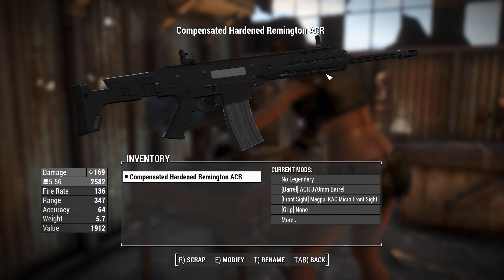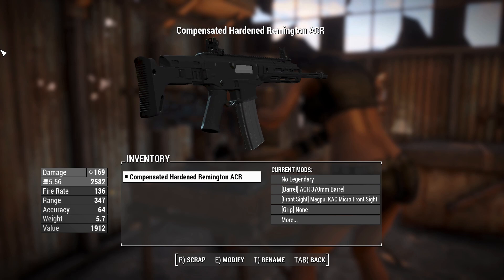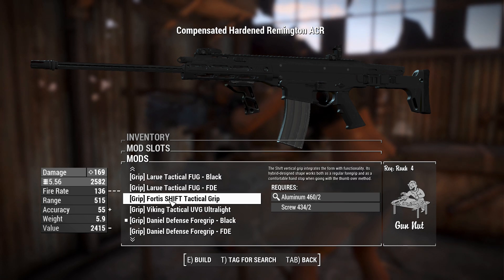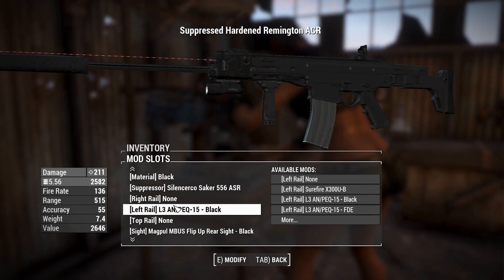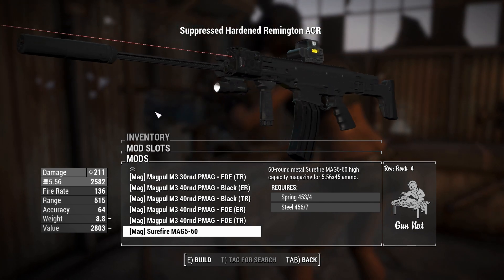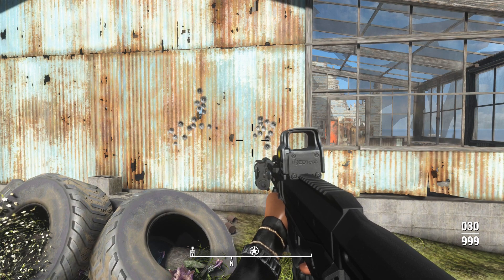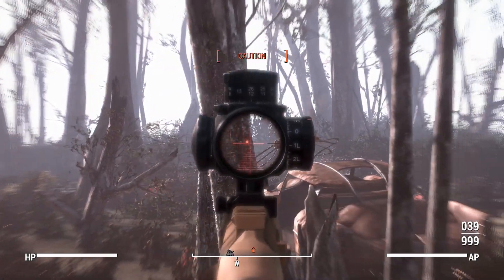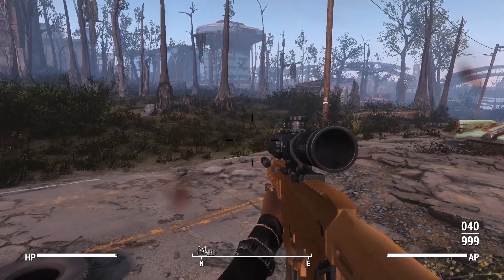Fallout 4: Weapon Showcases: Remington ACR (Mod)